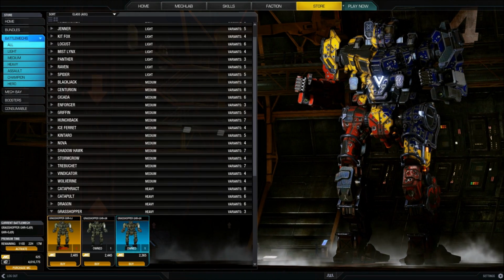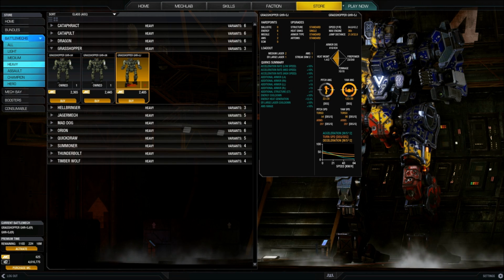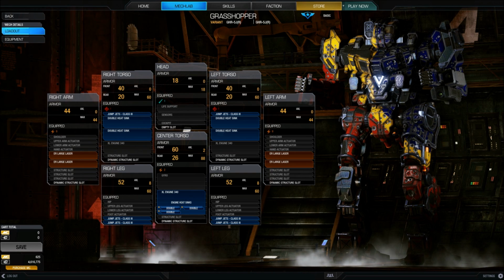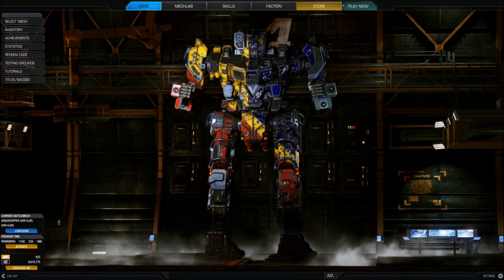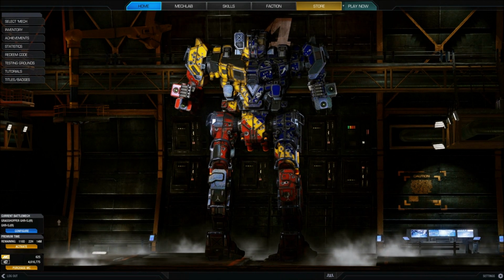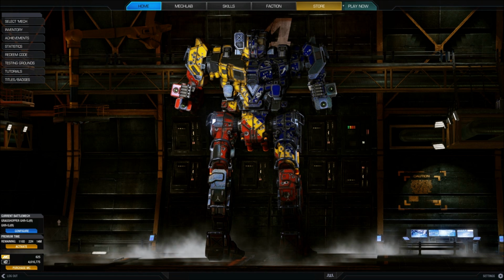MechWarrior Online Mech Review: Grasshopper 5J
In this episode we review the Grasshopper 5J..my Fav